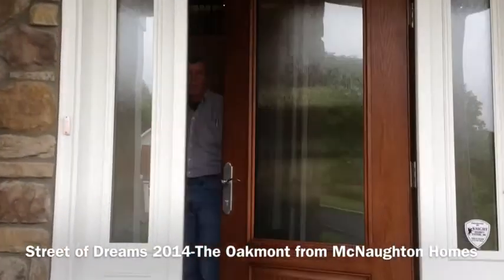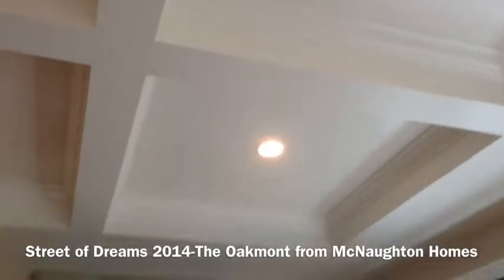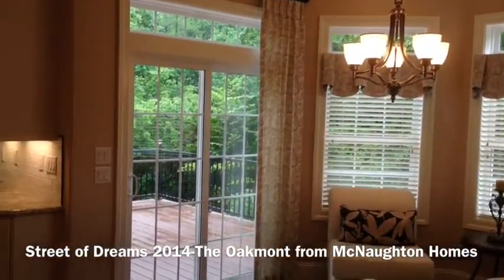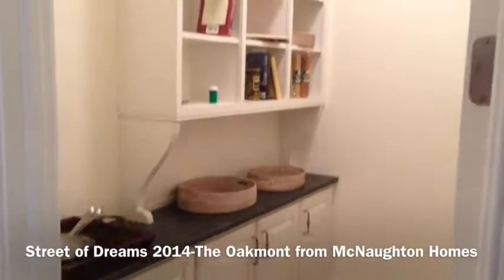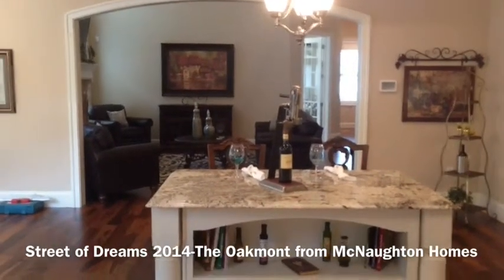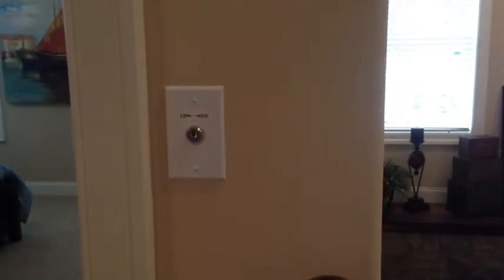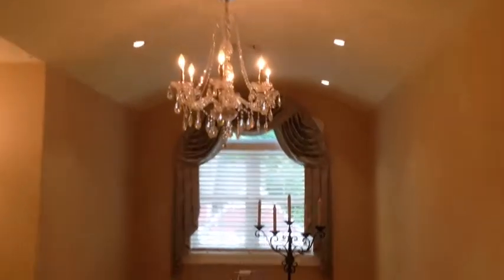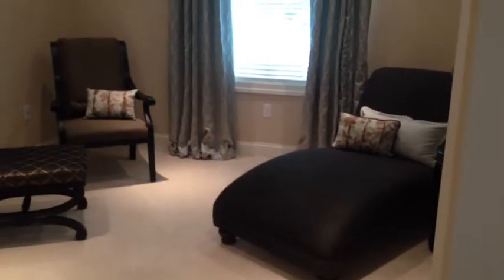PA Street of Dreams 2014-The Oakmont from McNaughton Homes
Video tour of one of the feature homes at the Street Of Dreams at The Estates at Autumn Oaks in Lower Paxton Township near Harrisburg & Hershey.